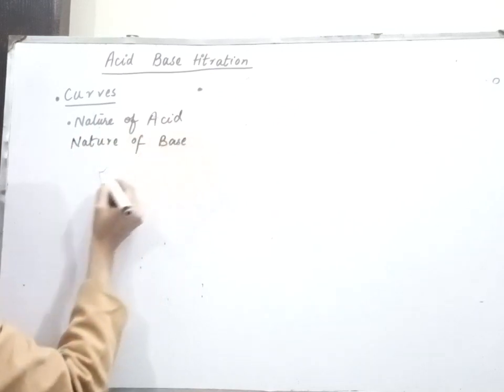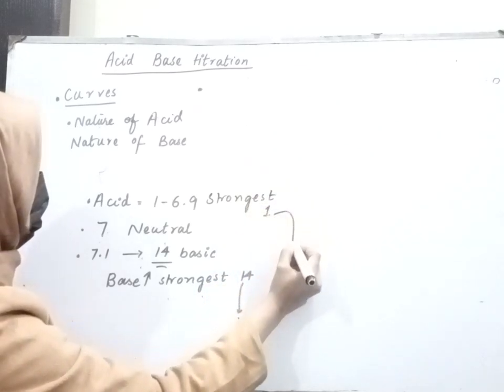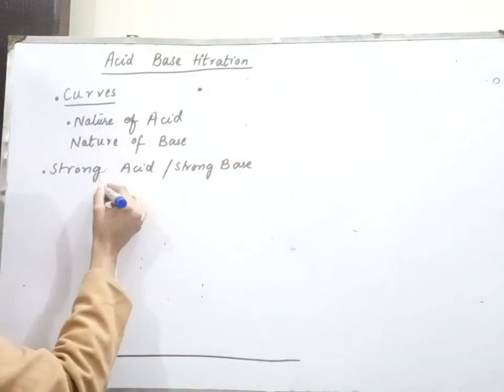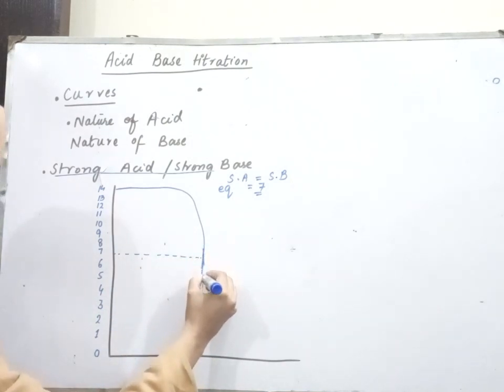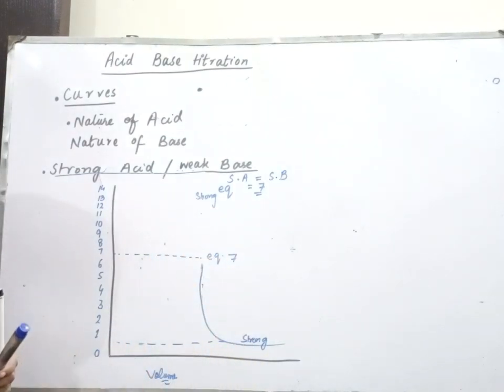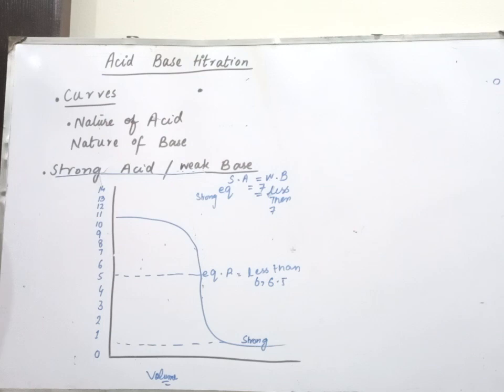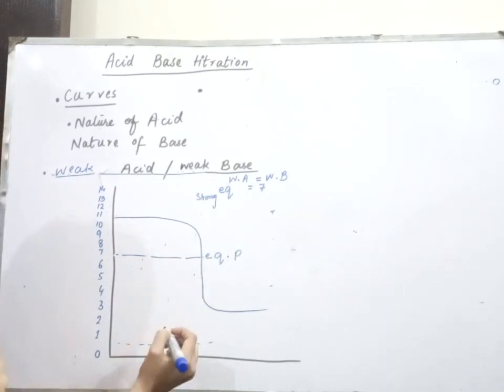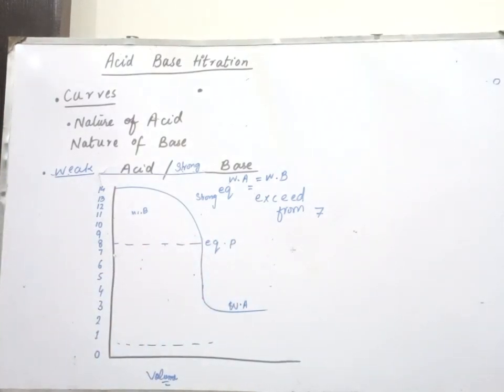acid base titration/Curves of acid base titration/Graphs showing acid base titration.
What is the effect of pH on acid strength.Effect of pH on base strength. effect of pH on salt. How nature of acid and base effects salts pH.Lowry Bronsted acid Base concept in FSC. Lowry Bronsted acid Base concept in Cliff Curtis Pearson Edexcel international A level chemistry Book 2. Topic 14 Acid Base equilibria in Edexcel A levels chemistry... Difference between Acid and bases... what is Lowry Bronsted acid and what is Lowry Bronsted Base. analysis of acid base and salt from pH.Curves of acid base titration.